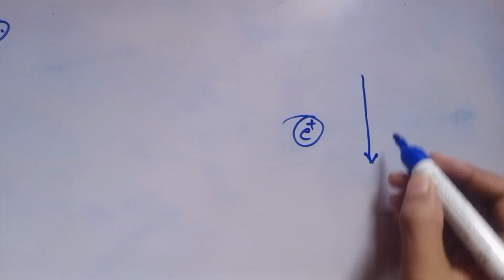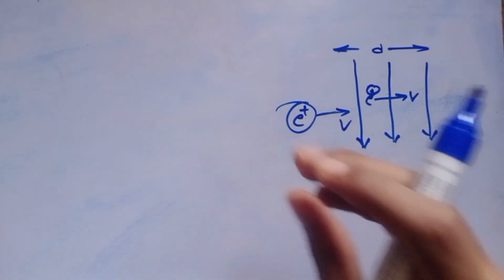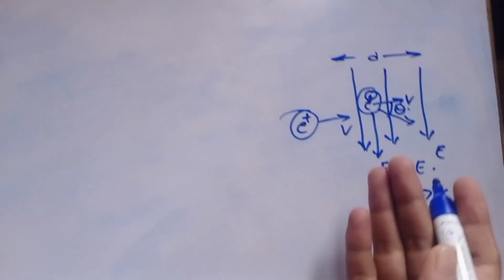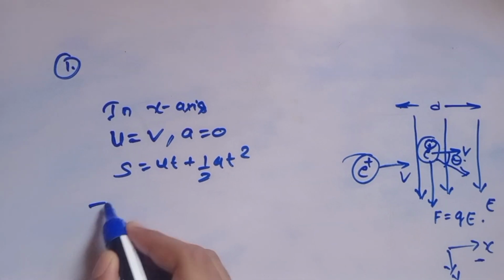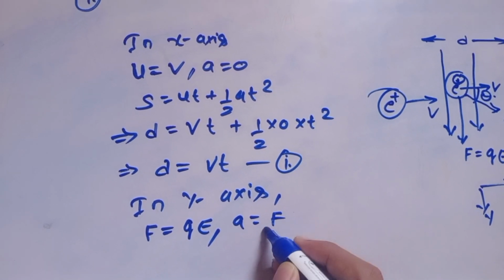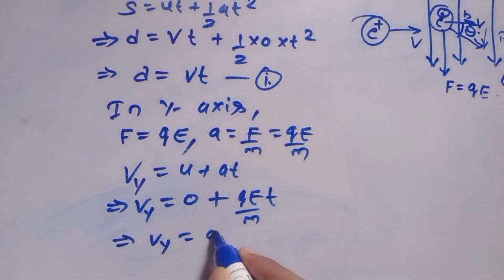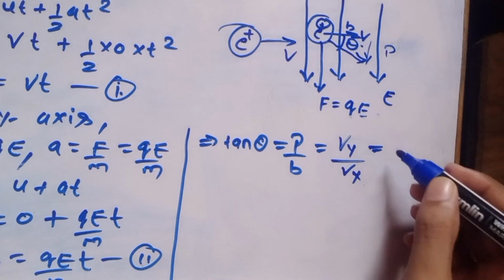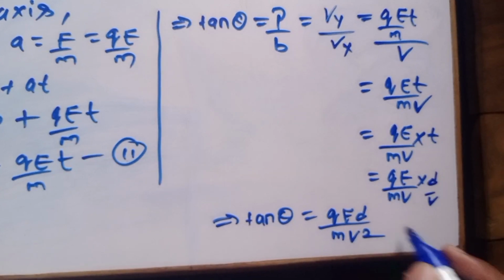Charge particle is projected perpendicular to electric field 👍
🌟 Unleash the power of physics! In this captivating video, we delve into the intriguing world of charged particles as they venture into an electric field! 🧲✨

Watch as we brilliantly unravel how a heavy charged particle, projected perpendicular to an electric field, exhibits mind-blowing behaviors. We'll explore the fundamental concepts, key equations, and real-world applications that make this topic vital for physics enthusiasts. Expand your knowledge and satisfy your curiosity! 👉 Dive in now and let’s charge forward into the electrifying universe of physics!